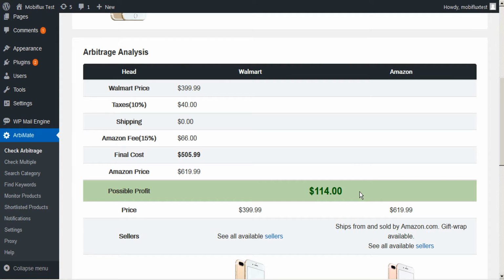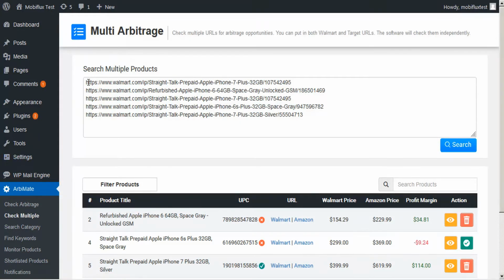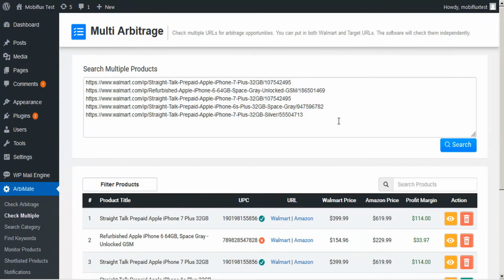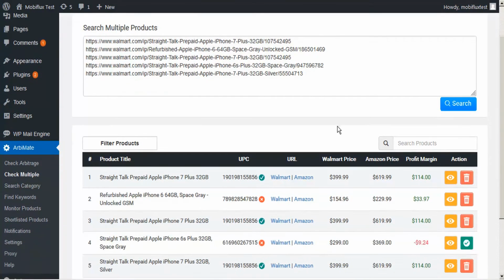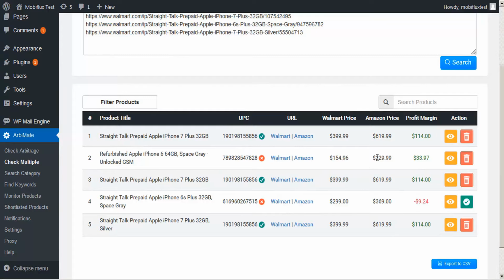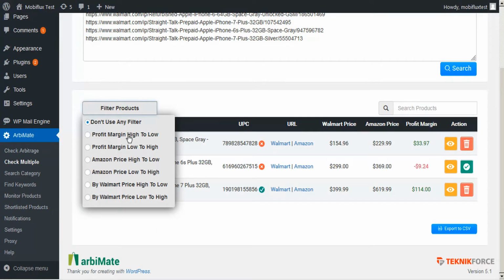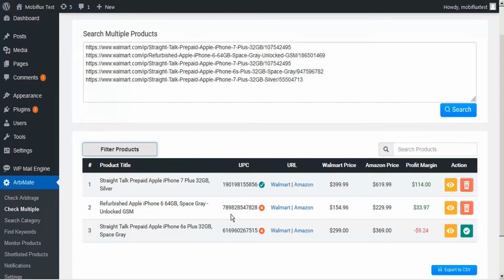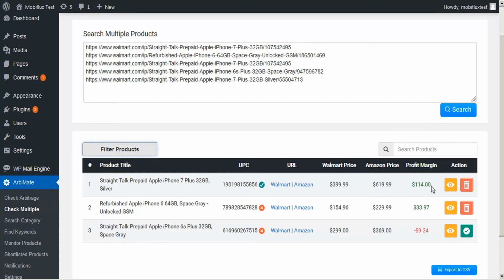ArbiMate Tutorial #3 Check Multiple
arbiMate is a tool that can get you the bestarbitrages from Walmart to sell on Amazon.

Welcome to the arbiMate tutorial for Check Multiple. arbiMate lets you check on multiple products using this feature.

Type in the urls of all the products you want to check and arbiMate will compile a summary of list for you to compare.

Filter them as per your convenience. Make sure the Unique Product Code (UPC) matches. If the same does not match then you need to double check the products.